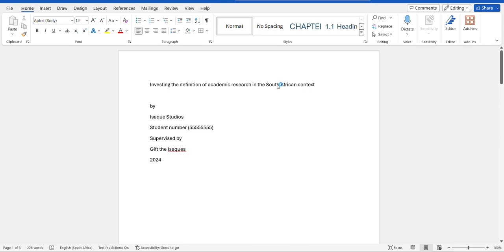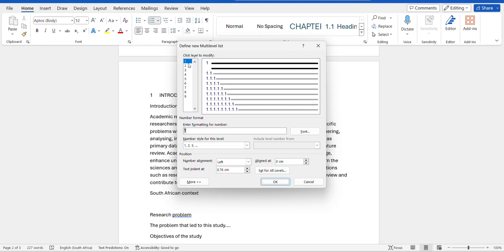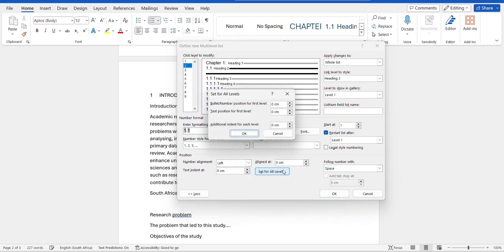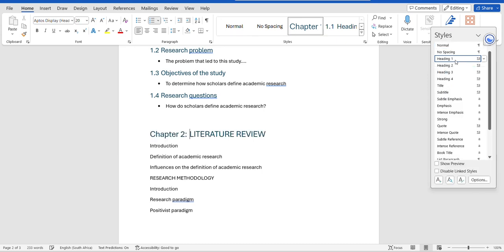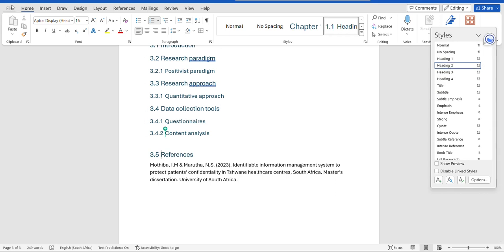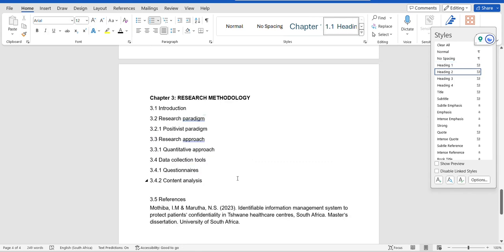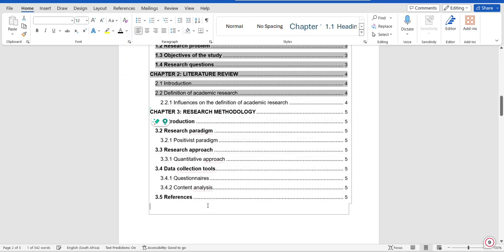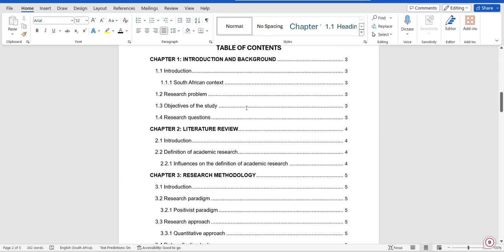Automatic MS Word Numbering (Headings/Subheadings)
In this video we customize the numbering format, you can right-click on the numbered list and choose "Adjust List Indents" or "Define New Number Format" from the context menu. Here you can change the numbering style, indentation, and other formatting options.